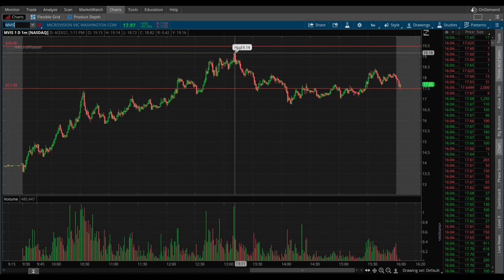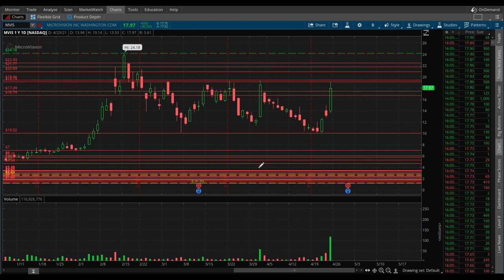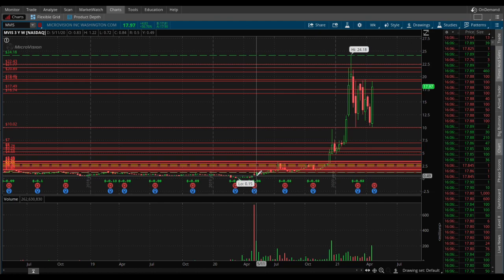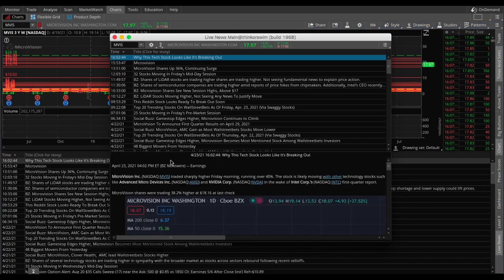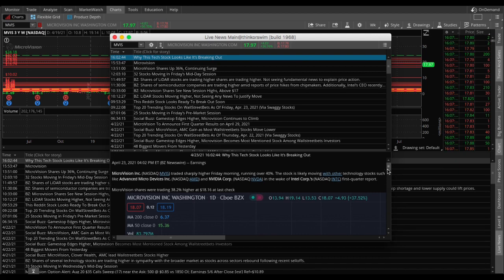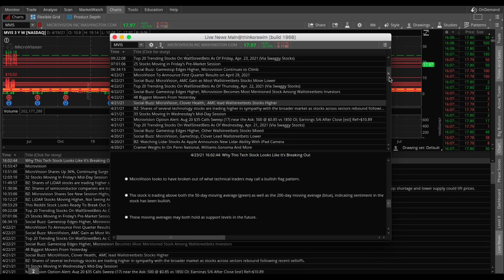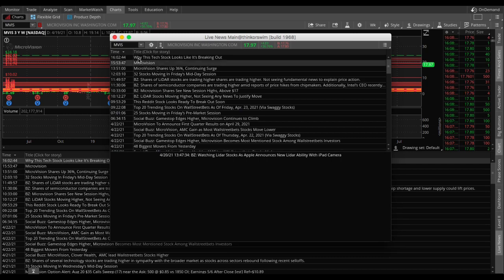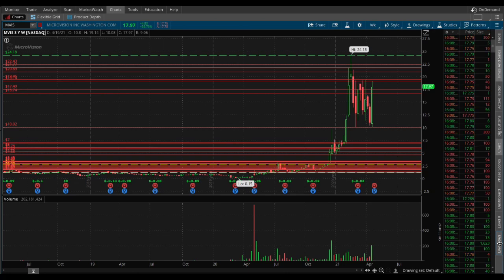$MVIS | MICROVISION | EARNINGS MOVED UP | POTENTIAL BUYOUT??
$MVIS CHART AND PREDICTION! Student Trader...$MVIS Crazy day expect a pullback because today's move was so powerful! Stocks MVISstock StudentTrader Microsoft! Gov contract! HUGE! Microsoft is a buyer of mircovision and when one company wins the other do too. Stock baby 101 Econ with student trader class is in session! Augmented Reality and Virtual Reality are huge sectors to be in right...$$$ Real Iron Man tech check out there hololens its straight outta da future, earnings moved up to Thursday April 29th!! Potential Buy out as well for microsoft and Ive heard rumors with Apple or Ford even! Huge Huge Huge!
Remember to buy what you want to buy in so you wanna sell don’t buy and sell because I do trading stocks can lose a lot of money trade on your own dime not mine or anyone else’s im not a verified stock guy

If you join the $3 or $5 you get access to the discord and daily alerts and a watchlist of the top volume stocks!

NOAH SIMONE

Student Trader is not a professional stock trader or financial advisor he makes videos to help educate fellow trader he is not responsible for any losses that may occur trade on your own dime it's very risky and should always be treated seriously.